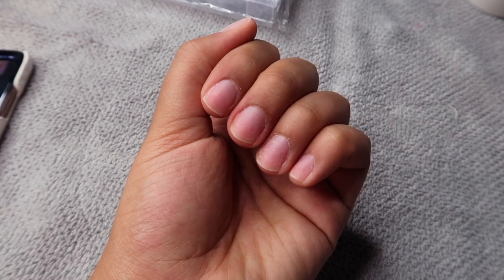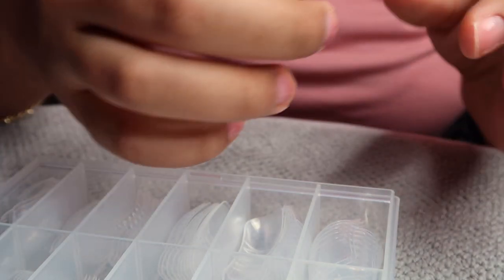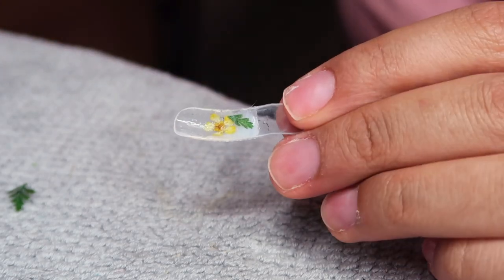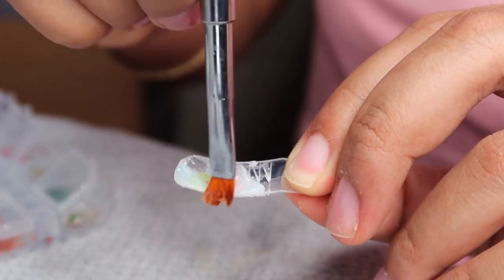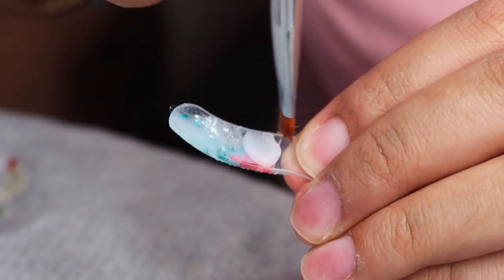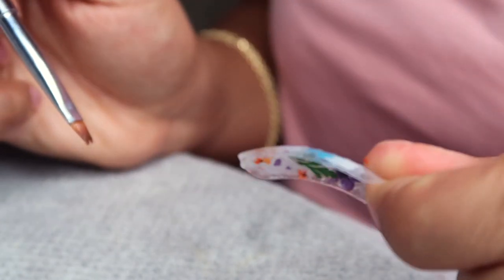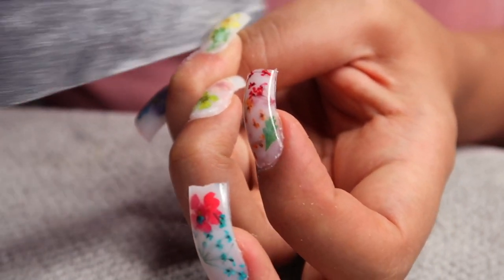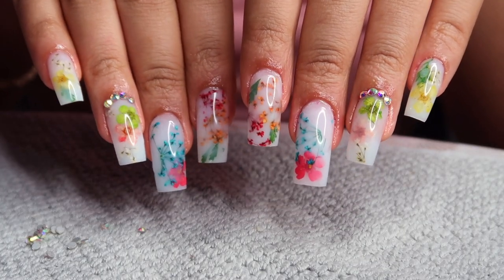MILK BATH POLY GEL NAILS W/DUAL FORMS | HIGHLY REQUESTED !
OPEN ME!

DUAL FORMS ~

NAIL FILE (REALLY GREAT):

GELISH GEL KIT:

LED/UV GEL BONDER(PRIMER):

UV/LED LAMP ~

ROSALIND POLYGEL ~

DRIED FLOWERS ~